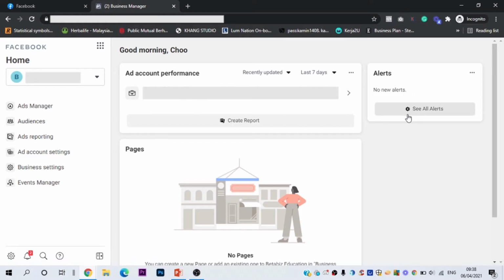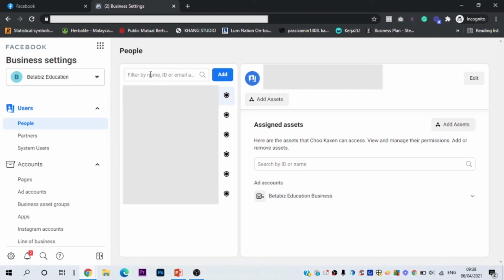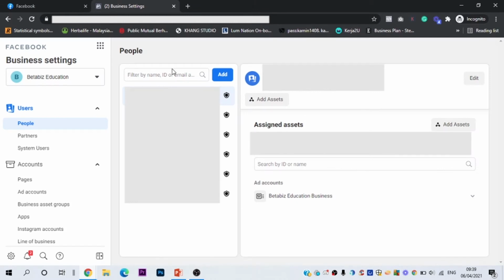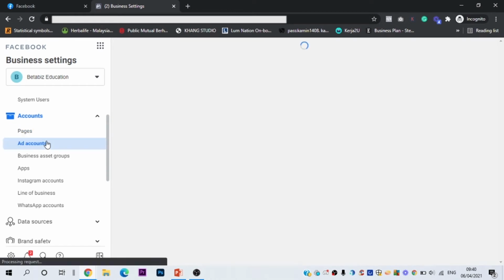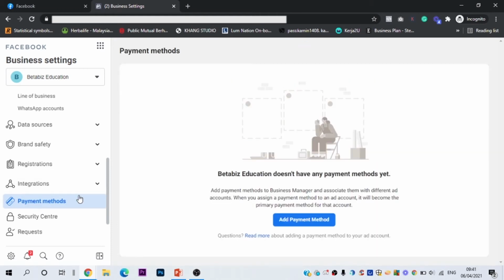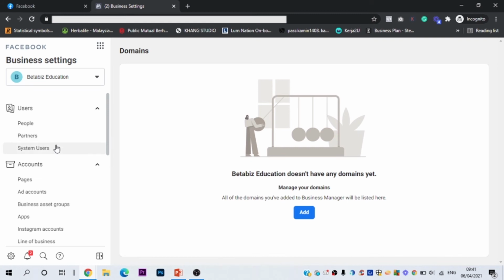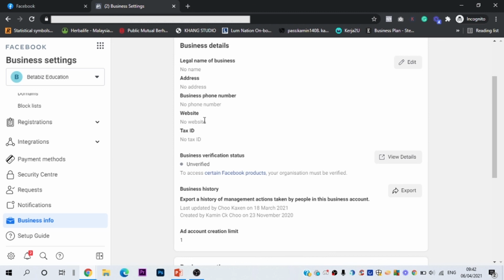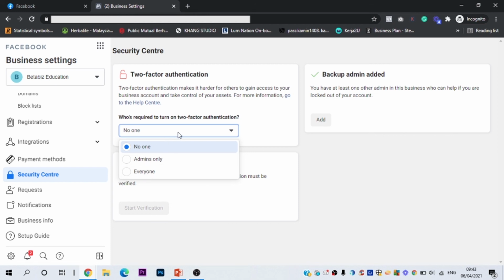Business manager setup Tutorial